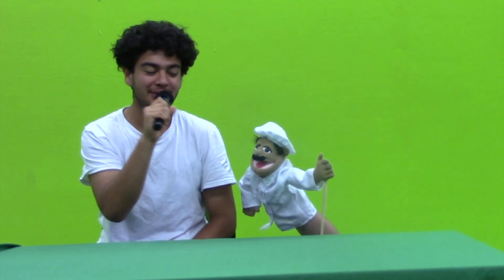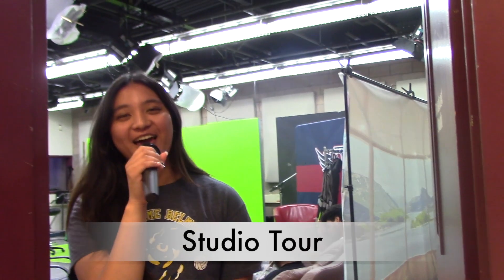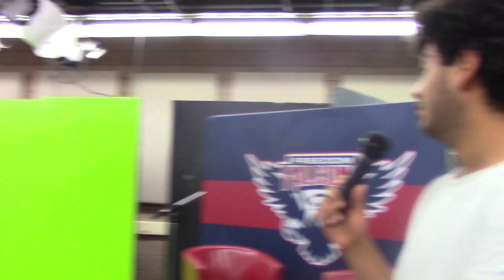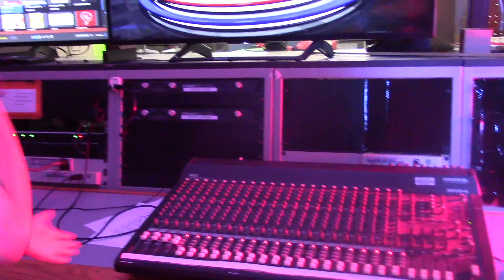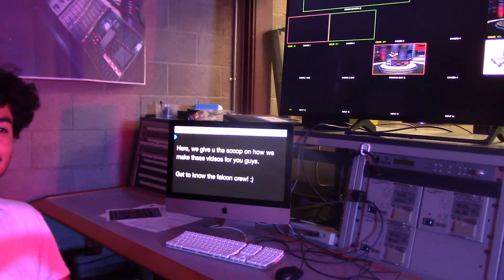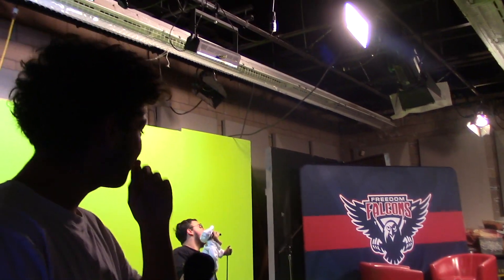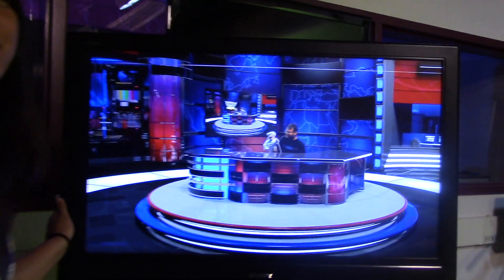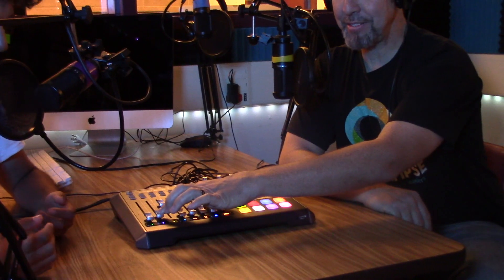Intro to Broadcasting